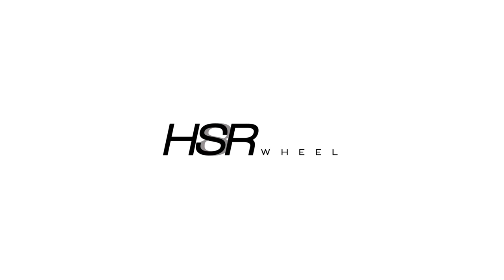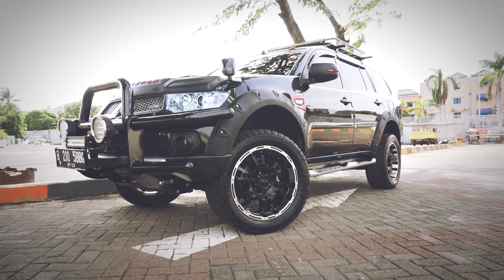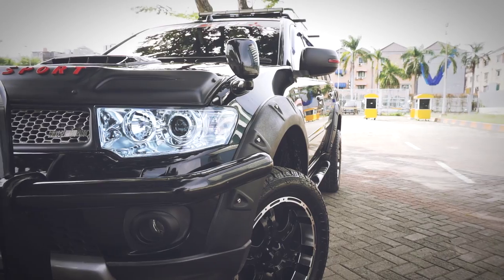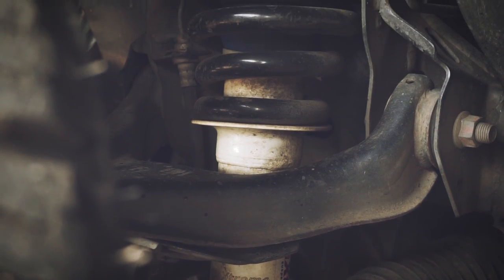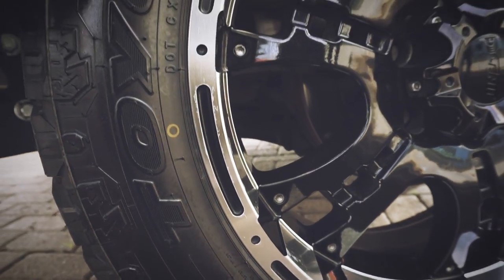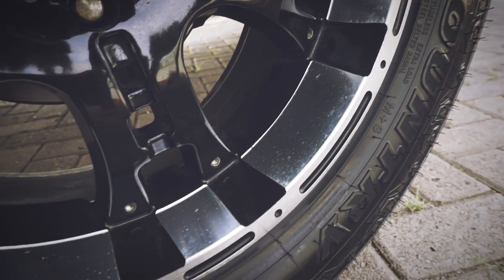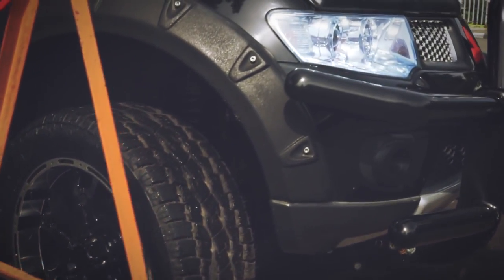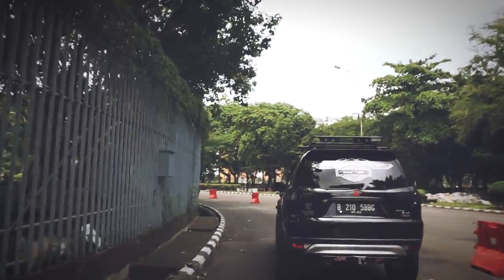Modifikasi Mitsubishi Pajero Sport paling macho di Indonesia pake HSR